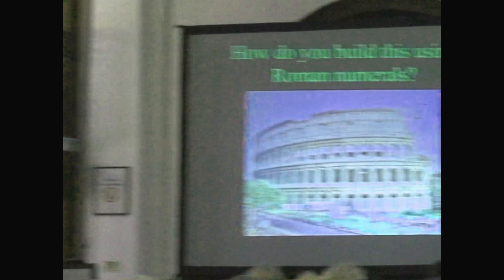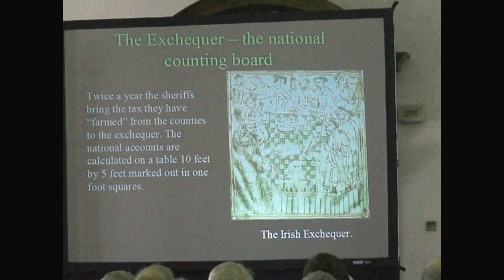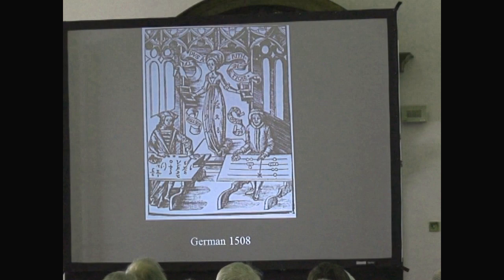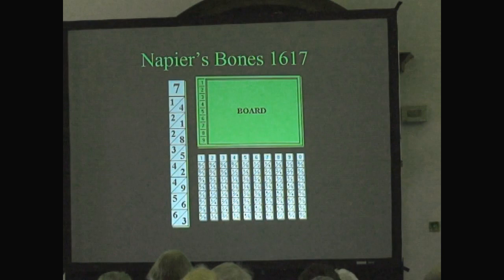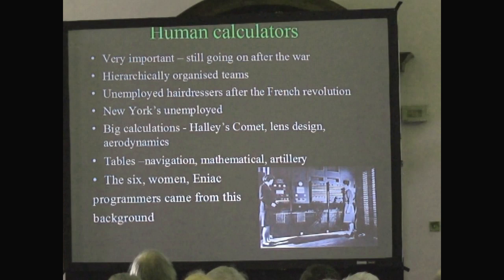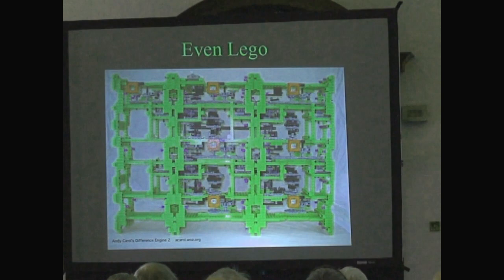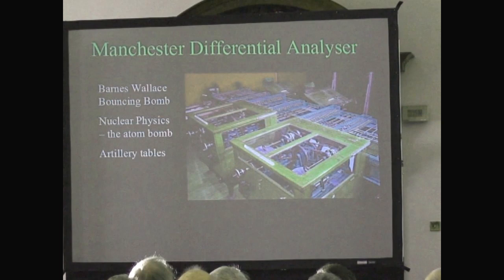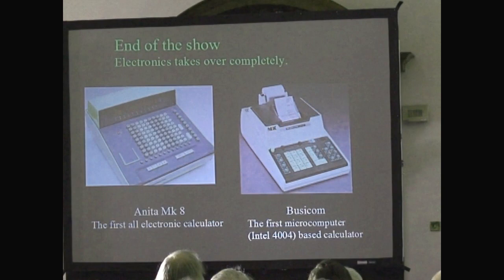Computing before Computers - From Counting Board to Slide Rule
Starting with Roman numerals this talk looks at the variety computing devices used as aids to arithmetic calculations and at analogue devices used, for example, to calculate area or to predict tides. (The world's simplest computer can be used to calculate area). Teams of human beings have played a vital role in the production of tables and in large computational tasks such as lens design. Some devices have more appeal as toys than usefulness. Others, such as the slide rule, have been vitally important.

David Eglin started work aged 16 as a laboratory assistant at ICI in Backley. Soon realising that his entry into the world of work was premature he took himself off to Durham University. After eventually graduating and a graduate apprenticeship at AEI, he joined Ferranti Computers in 1962. Starting with the punched card controller for Orion, he had various design jobs and a brief excursion into design automation. When the design of the ICL 2900 series was started he was given responsibility for the 2980 CPU. In 1980 he left ICL to become Engineering Director of Lattice Logic Ltd, a silicon compiler company, based in Edinburgh. Lattice logic was merged with European Silicon Systems where David became UK Marketing Manger. Upon the demise of ES2 he spent his twilight working life as a computer trainer in London.